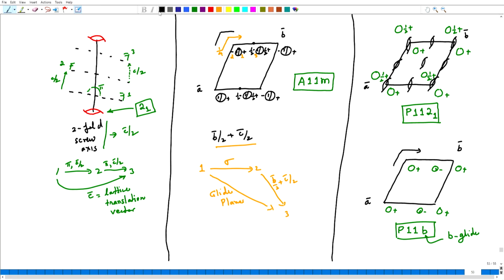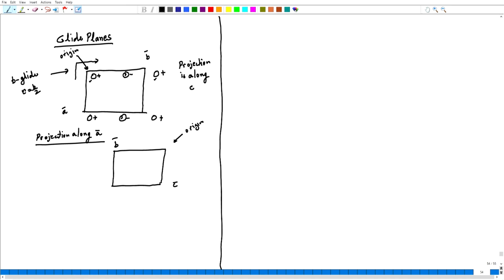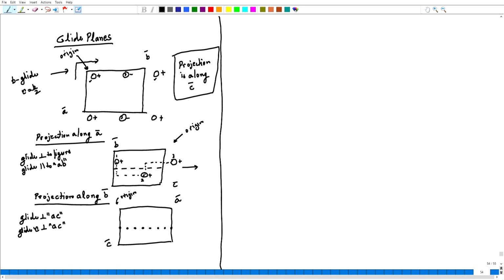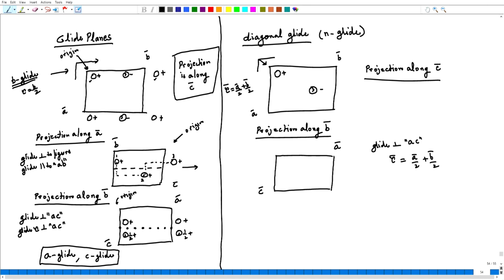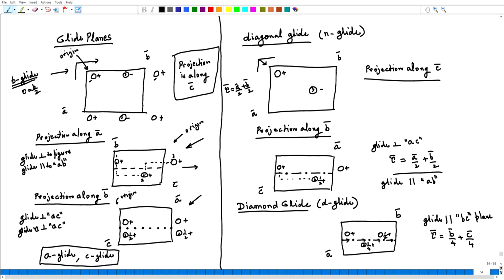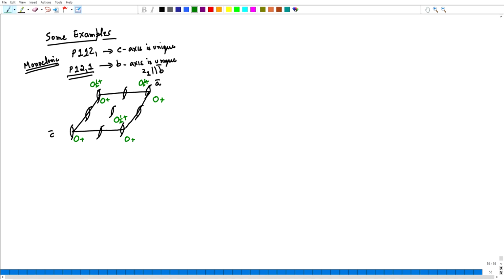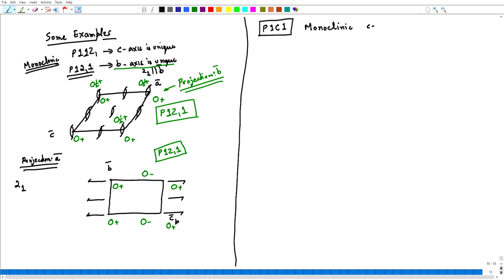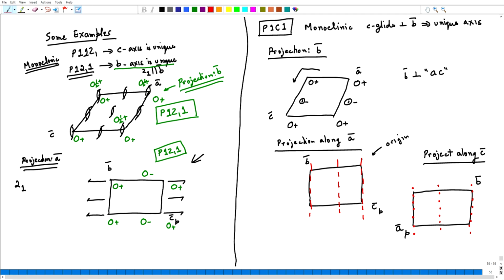Lecture 38: Space Groups: Glide Planes